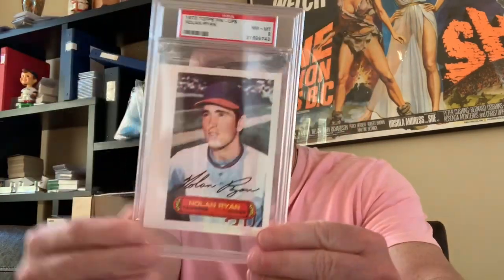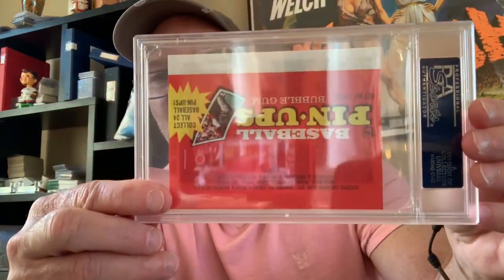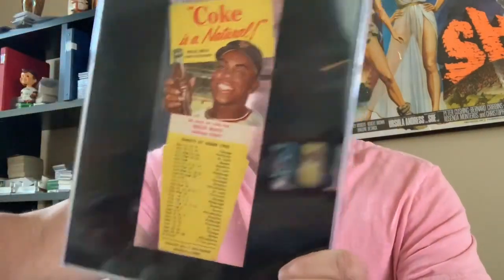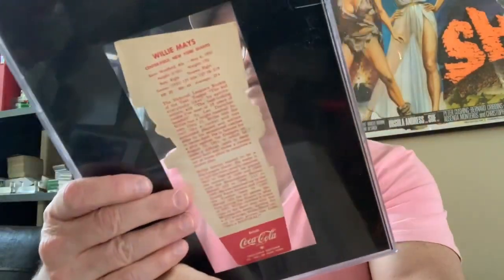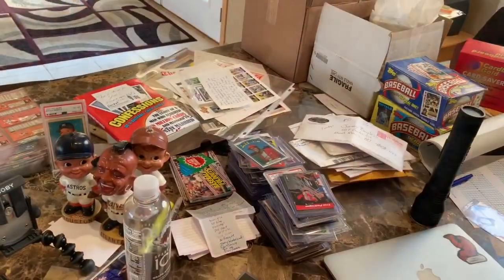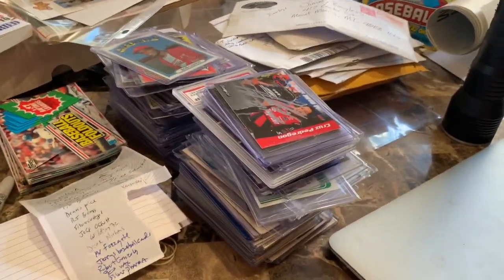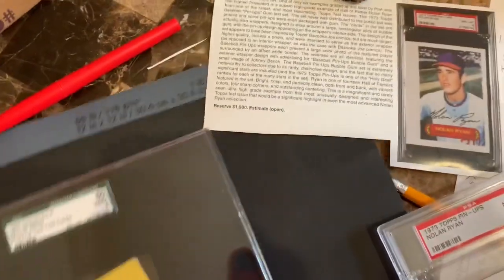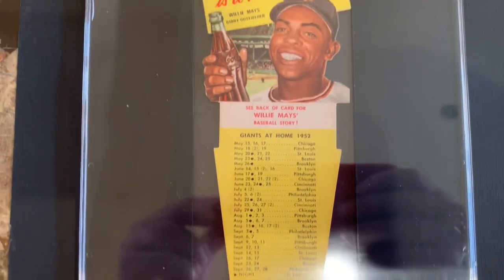The Rarest Nolan Ryan? REA Auction Wins